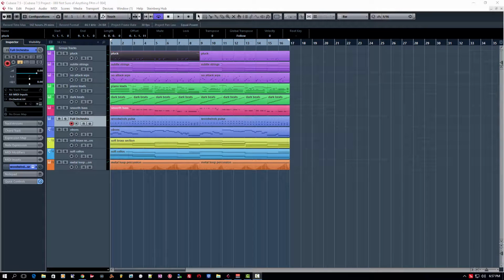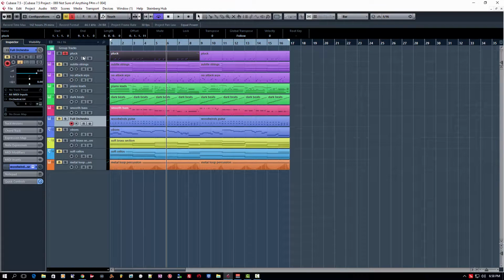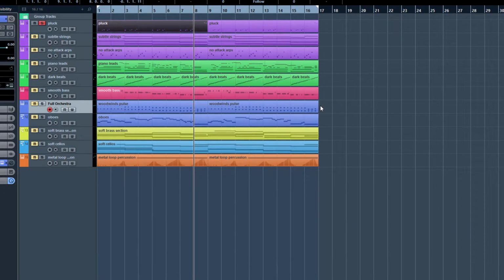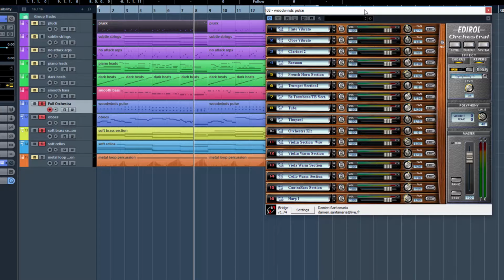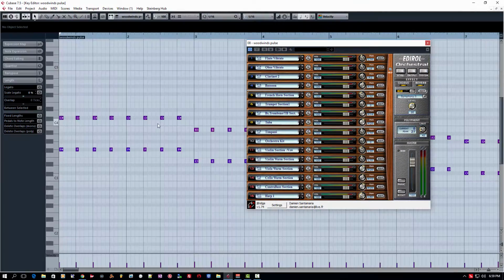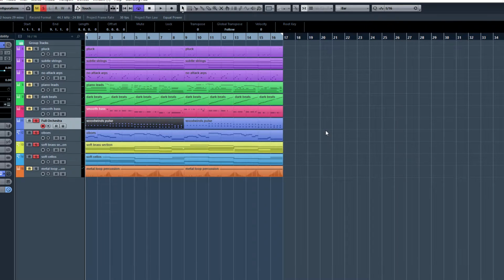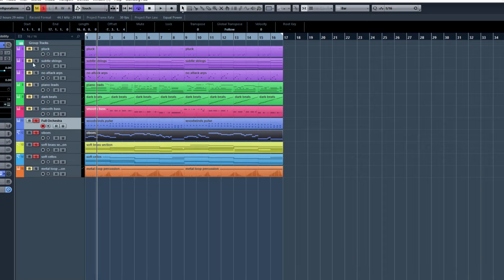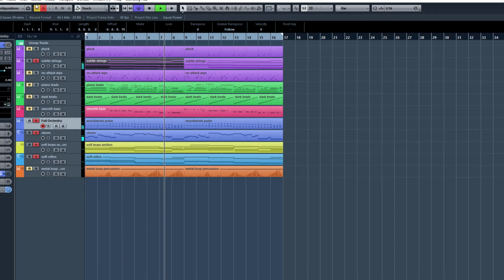Orchestral Arrangement and Sound Selection In Cubase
This is a brief tutorial on Orchestral Arrangement, sound selection and composition using Cubase. Cubase 7.5 will be the example